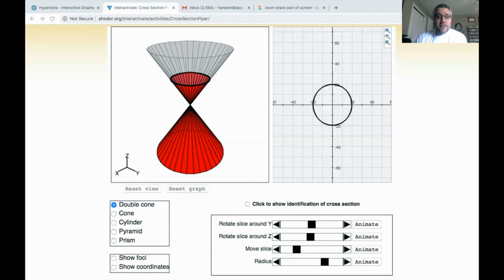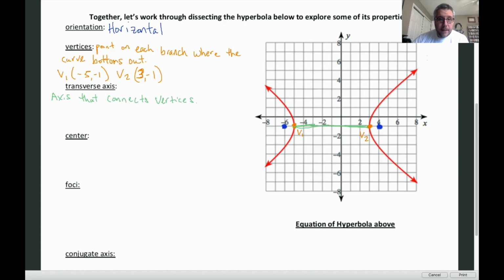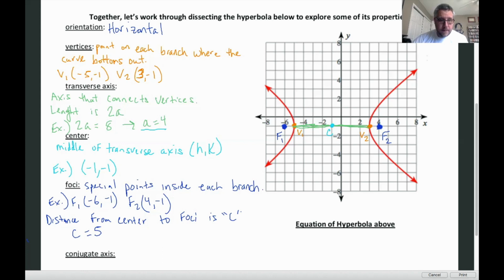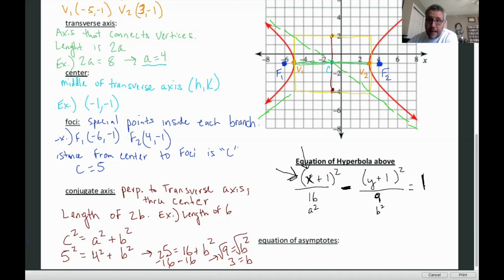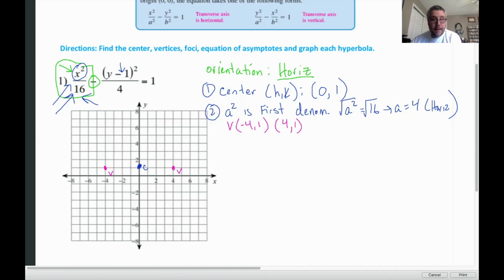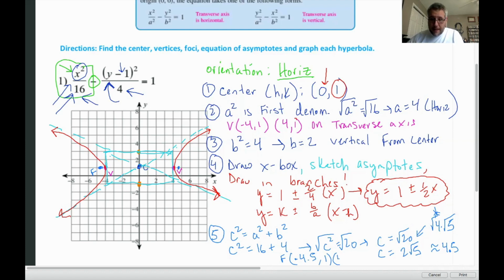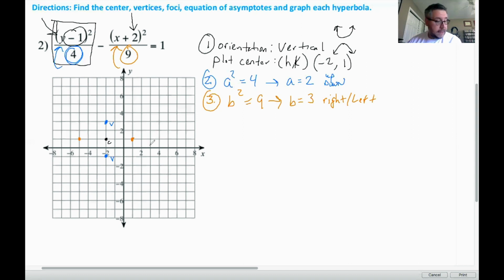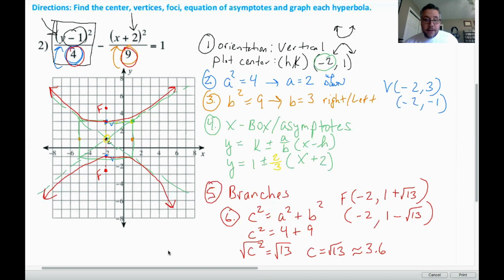Conic Sections: The Hyperbola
This is a comprehensive tutorial video regarding the conic section of the Hyperbola. There is an intro, an exploration, and then an example of graphing a horizontal and vertical hyperbola given an equation in standard form. Thank you for supporting